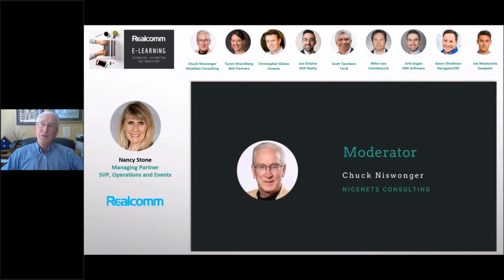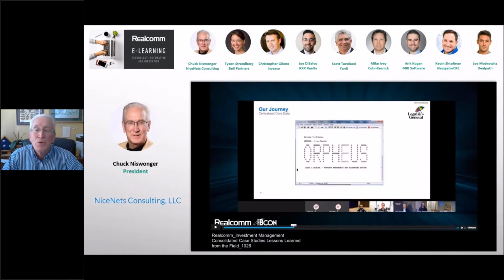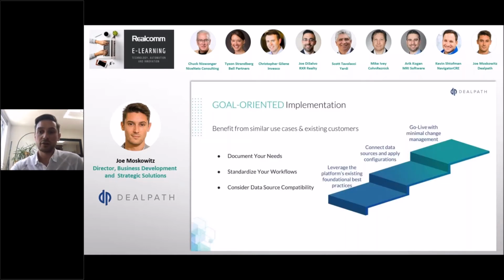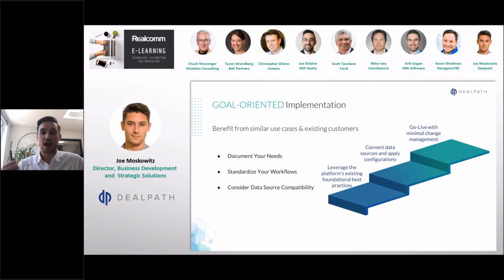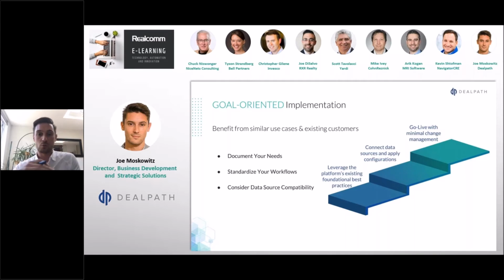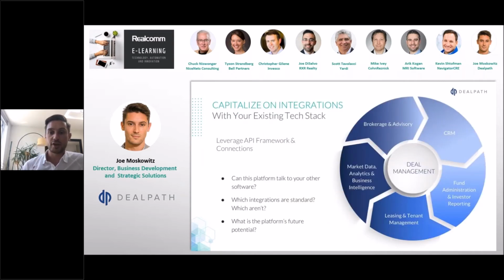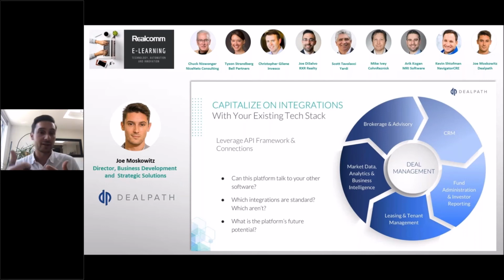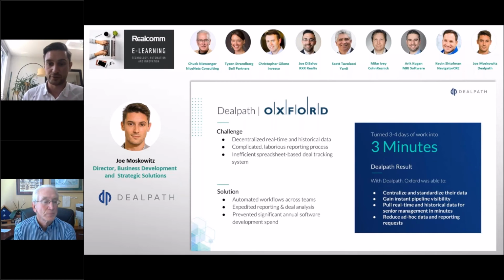Realcomm CRE Enterprise Tech Series Part II: Investment Management- Dealpath Webinar Presentation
To remain competitive as the market recovers, commercial real estate investment management firms must find ways to streamline their property evaluation and analysis process, while remaining true to the unique pieces that have driven their success. In this Realcomm webinar from May 27, 2021, commercial real estate investment management software experts explored what IT teams should take into account when modernizing their firms' tech stacks.

Chuck Niswonger, President of NiceNets Consulting, kicked off the conversation by highlighting some of the indicators that IT teams should recognize when considering whether it's time to integrate new tech solutions.

Joe Moskowitz, Dealpath's Director of Business Development and Strategic Solutions, provided an overview of how IT teams can identify technology that enables them to remove inefficiencies across the pipeline. To truly benefit both the organization's bottom line and reduce the workload for analysts who use the platform, Joe explained that the ideal software should:

-Have an established, goal-oriented implementation process
-Add day-to-day value by streamlining tasks
-Capitalize on integrations with your existing tech stack